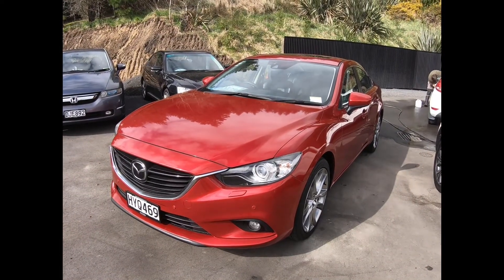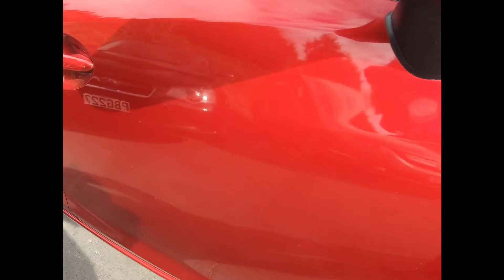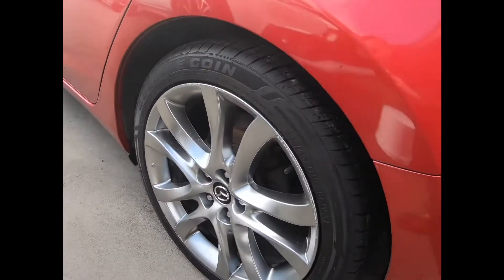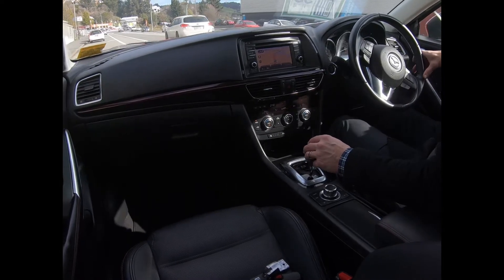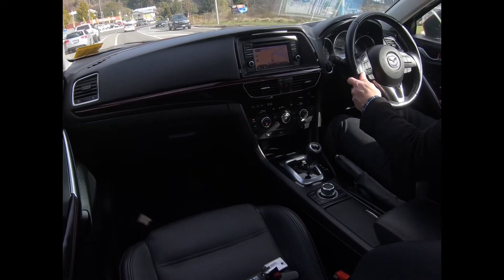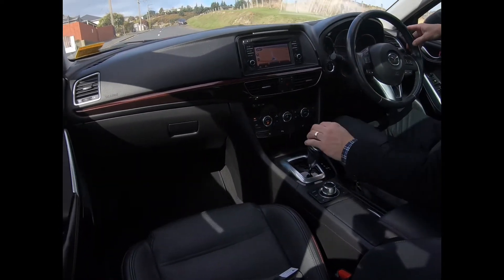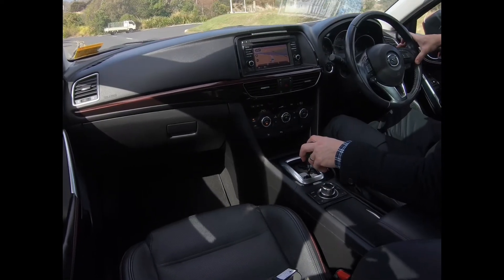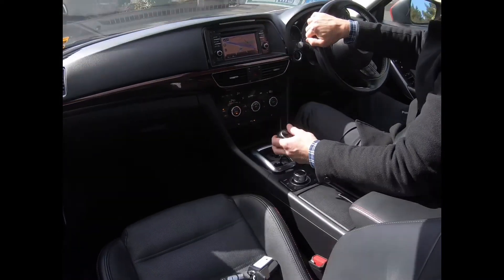2013 Mazda 6 LTD | Review